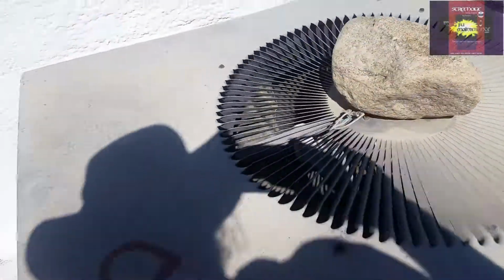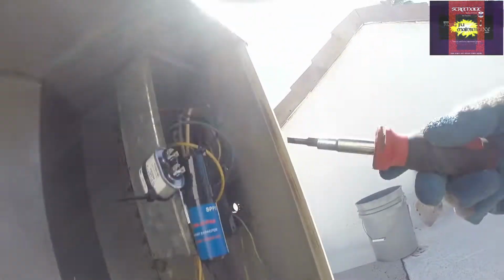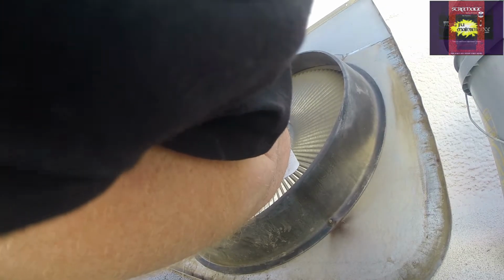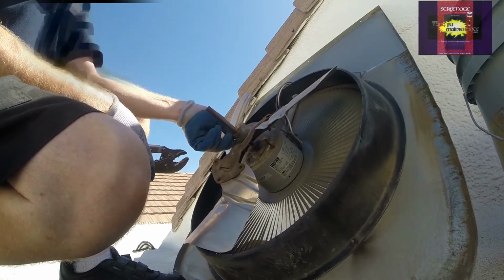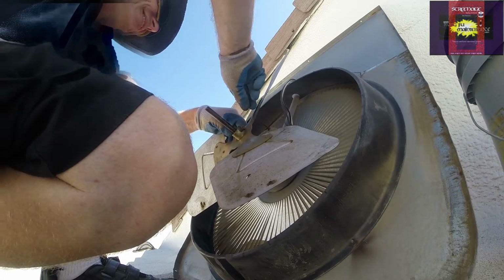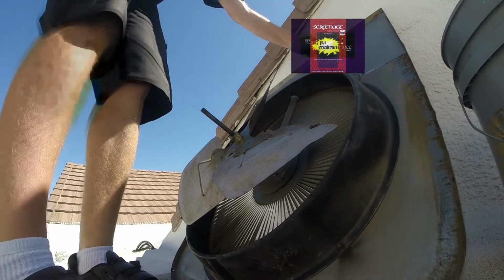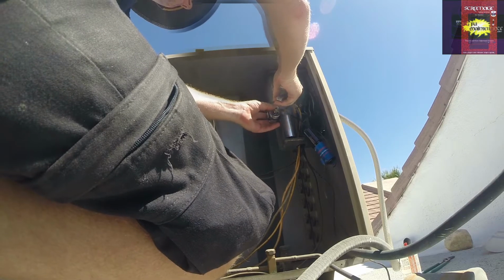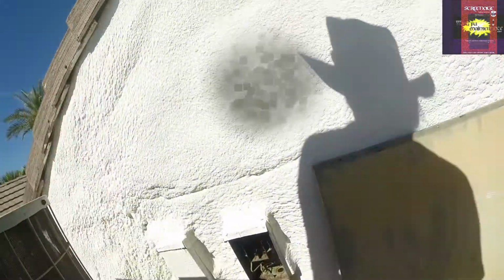Broken Blade An Air Conditioner Fan Journey Hot To Cool Back To Good HVAC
Kung Fu Maintenance shows Broken Blade An Air Conditioner Fan Journey Hot To Cool Back To Good HVAC
5/8" Suction Line Insulation
5mf Capacitor 35mf Capacitor
35/5mf Capacitor 40/5mf Capacitor
45/5 mf Capacitor
H29B28UABCA
Video Edit Pro Software